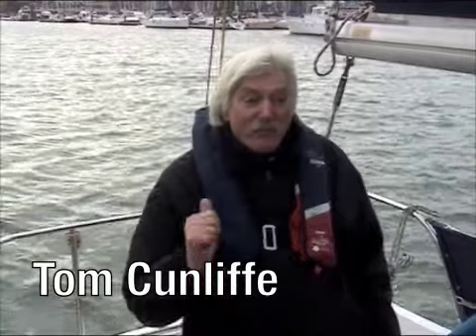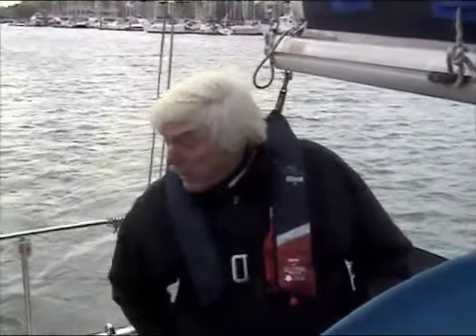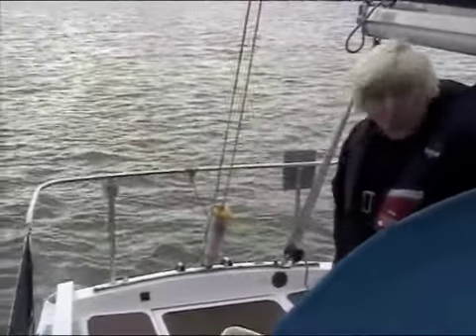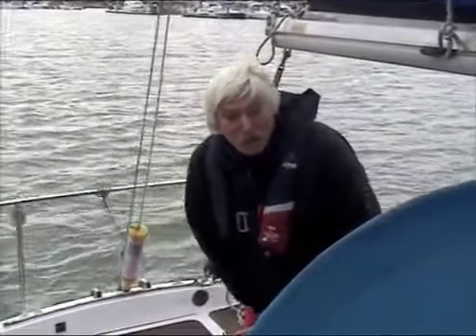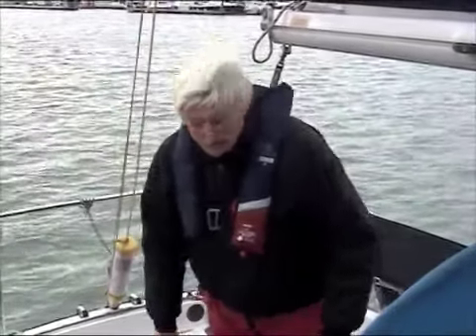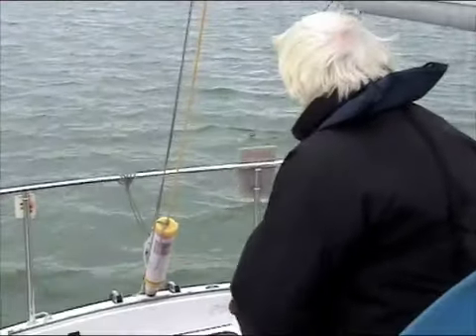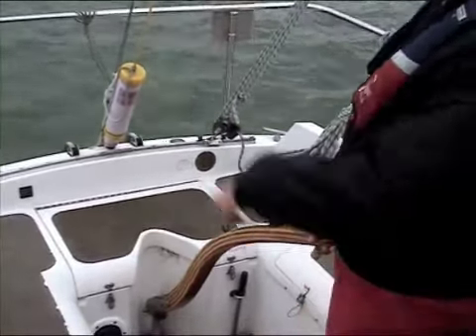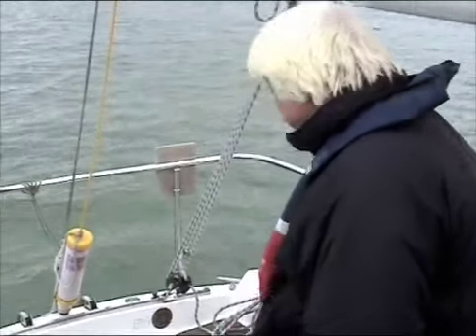Expert On Board - Control Astern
Tom Cunliffe demonstrates some simple tips for controlling your yacht astern. For the full feature se the February 2009 issue of Yachting Monthly